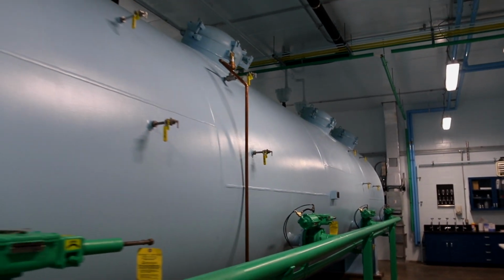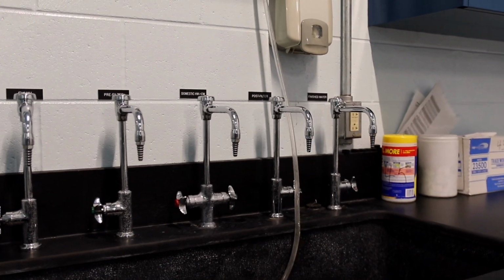Carus Corporation - Customer Testimonial - Rockford, IL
Carus Corporation recently discussed with Mr. Kyle Saunders, City of Rockford’s Director of Public Works, how Rockford uses Carus’ product lines (CARUSOL® liquid permanganate, CARUS® Mn S , AQUA MAG® blended phosphate, CARUS™ 8400 water treatment chemical) to optimize their drinking water. Take a look at the video I created!

Created by: Matthew Klein